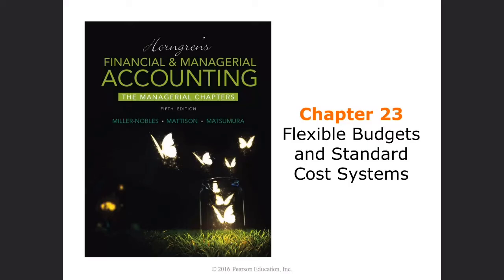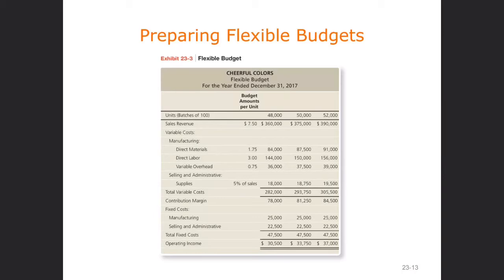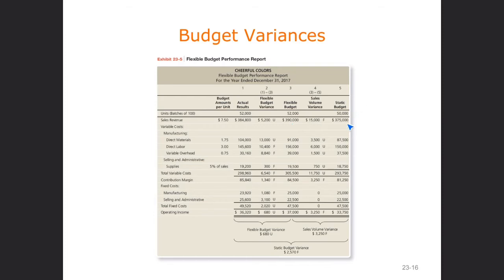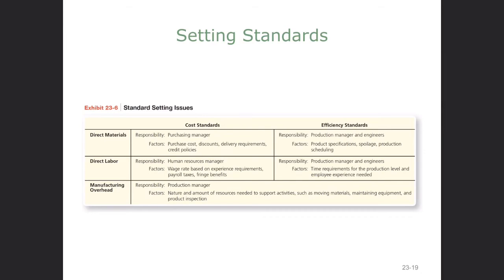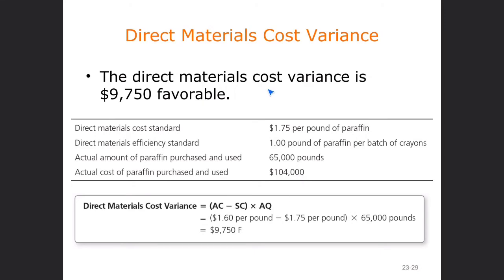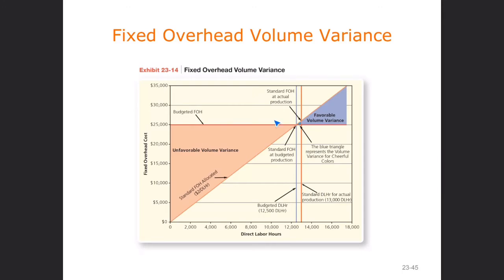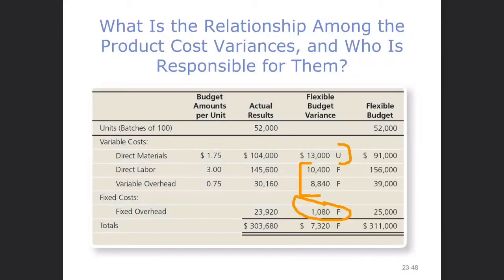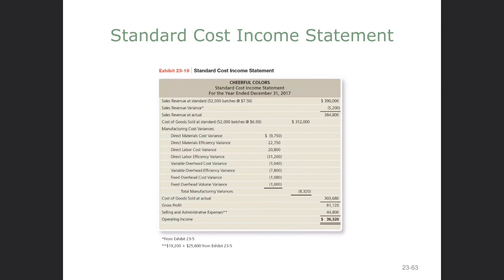Accounting 202 ch. 23 Lecture